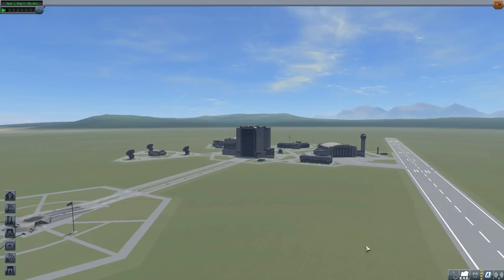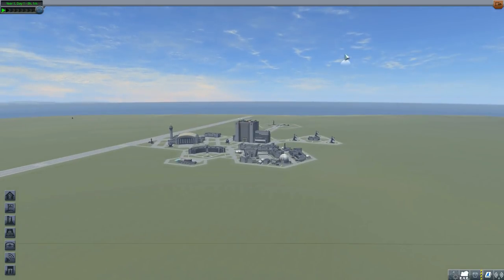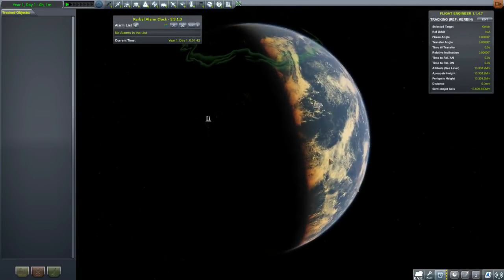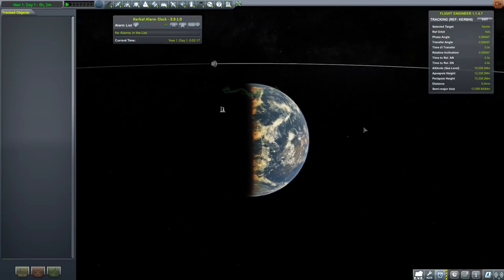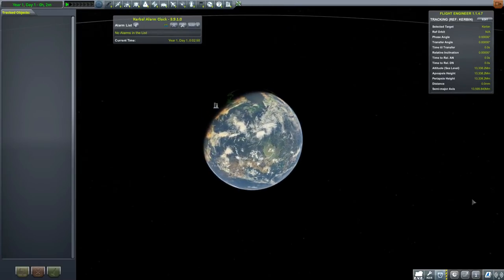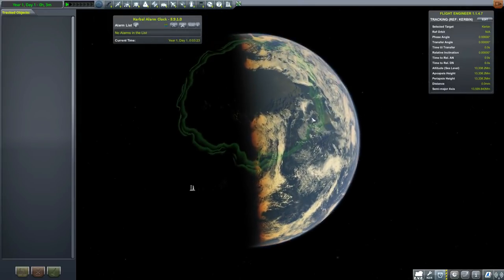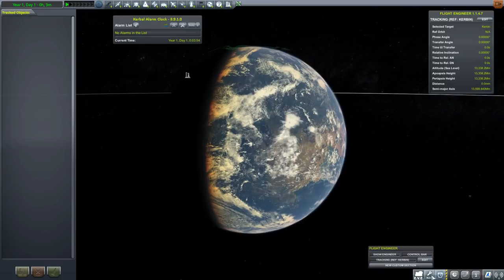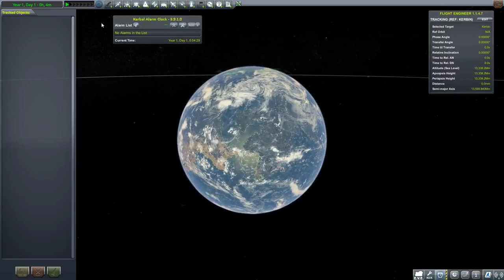Building the Mir Space Station - Launch of the Base Block: Kerbal Space Program Making History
Comrades, there's a space station waiting to be built! Let's begin with the base block or core module of Mir, and then build it out from there!

Wishing Well by Bird Creek

Mods Used:
Kerbal Engineer; Scatterer; KETO (plus the DiRT mod that comes with it); Realplume; Distant Object Enhancement; Planetshine; Environmental Visual Enhancements; Stock Visual Terrain; Kopernicus; Trajectories; Betterburntime; Kerbal Alarm Clock

About:

"Expand your Kerbal experience like never before with Kerbal Space Program: Making History Expansion. The first expansion pack for the critically acclaimed space simulation game adds new content to Kerbal Space Program, including an immersive Mission Builder, a History Pack featuring missions inspired by historical events, and a wealth of new parts for players to use across their KSP experience. Create, launch, and share like never before with Kerbal Space Program: Making History Expansion.

Mission Builder: This robust new feature puts the process of creating and editing missions in players’ hands with endless possibilities. Players can customize their own missions to include launches, landings, rescues, malfunctions, explosions, repairs, and much more. Unique victory conditions, exciting challenges, and unexpected obstacles provide an array of complexity in these missions. Challenge others by sharing your created missions with the KSP community.

History Pack: Play a variety of pre-made missions inspired by humankind’s own space exploration. From spacewalking to crash landing and everything in between, players can attempt to recreate moments inspired by historic events, but with a unique Kerbal twist.

New Parts: This expansion also includes dozens of new parts along with new astronaut suits, all inspired by the historic Space Race. Players can use these parts and suits throughout Kerbal Space Program."

Kerbal Space Program is developed by Squad (part of Take-Two Interactive), and published by Private Division.